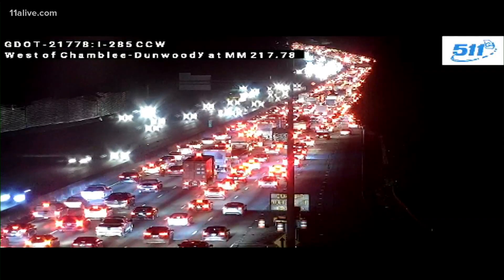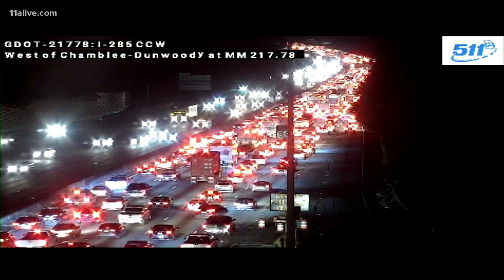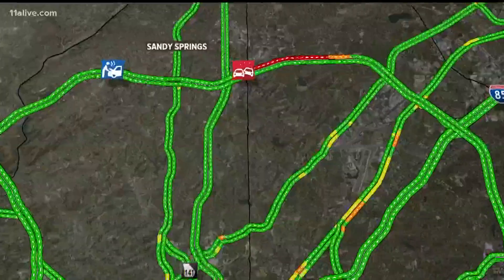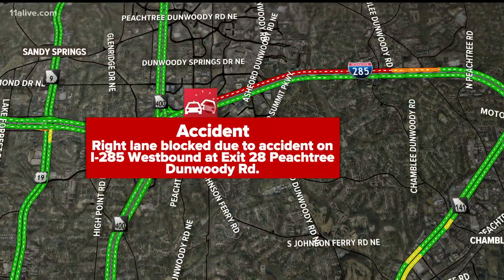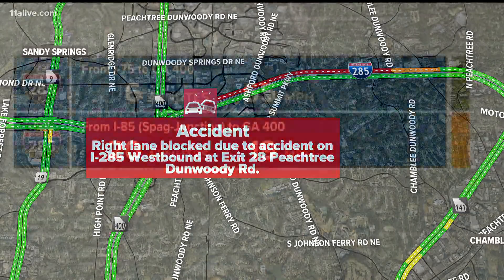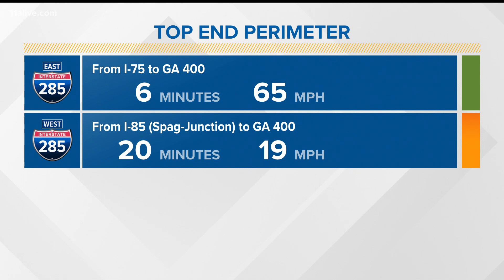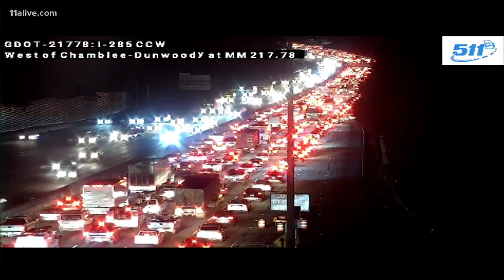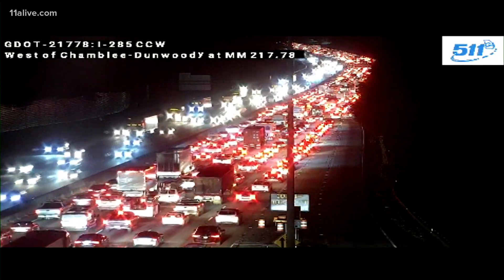Traffic stalled following crash on I-285 WB at Peachtree Dunwoody Road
This is a developing traffic story.